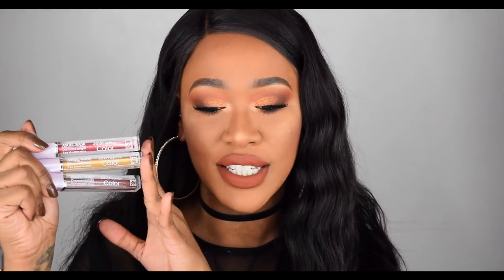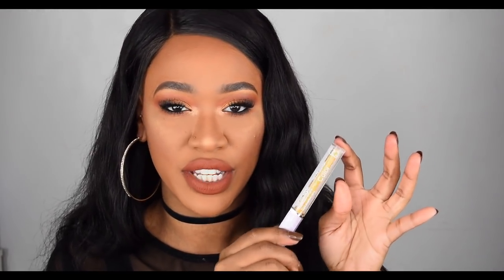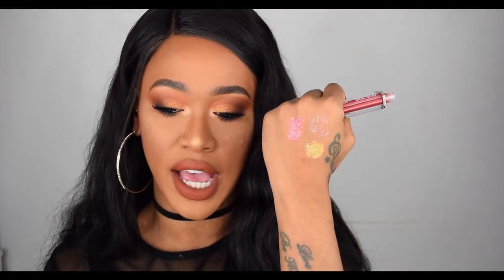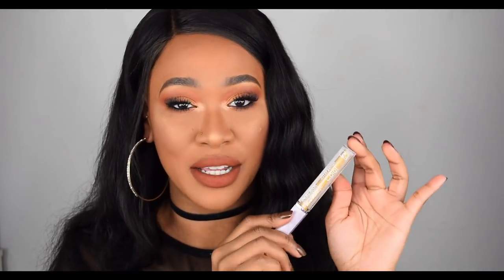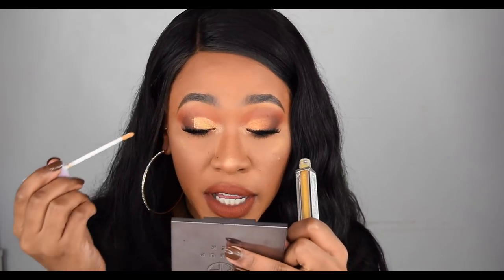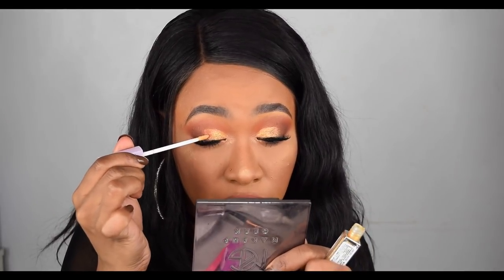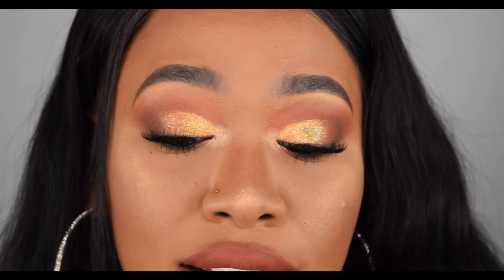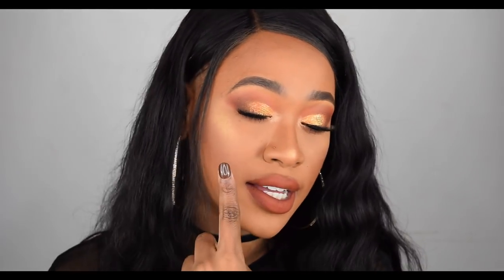£2 LIQUID GLITTER EYESHADOWS FROM ALIEXPRESS | ANGEL MASK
★★ EXPAND!! ★★

Hey Girlies!
So i recently picked up these liquid eyeshadows from Aliexpress, I went on the liquid eyeshadow hunt once i saw colourpop's ones, here's my thoughts on these...